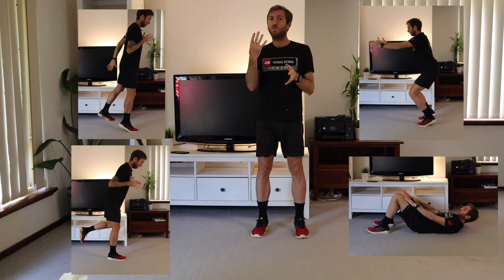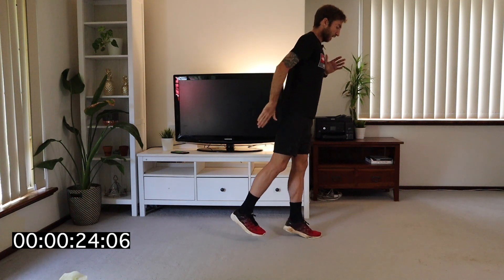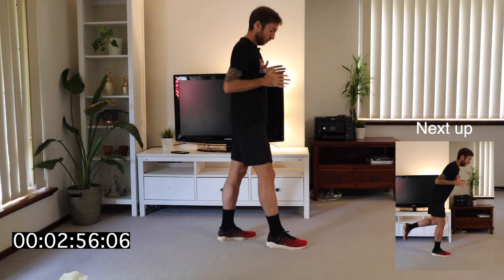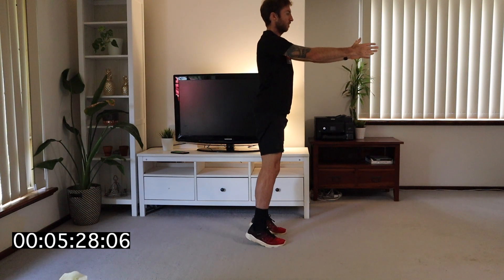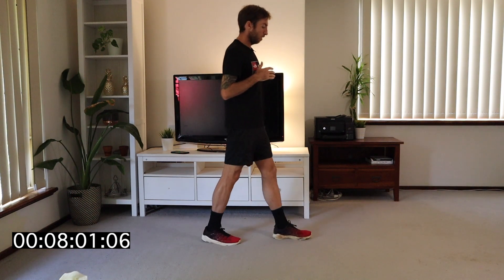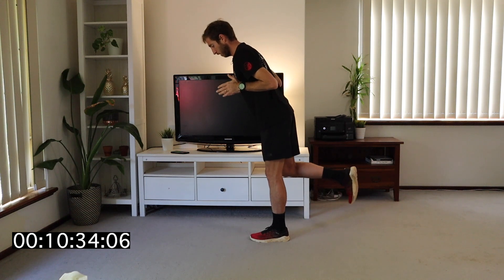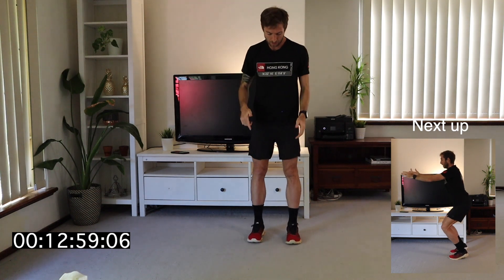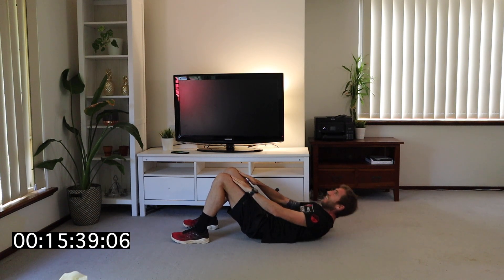MARATHON STRENGTH TRAINING WORKOUT/ FOLLOW ALONG - 4/4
Vlad Ixel - professional runner and The North Face athlete who has won over 60 running races ranging from 5k road to 100k trail.